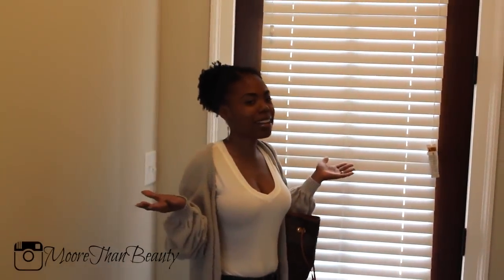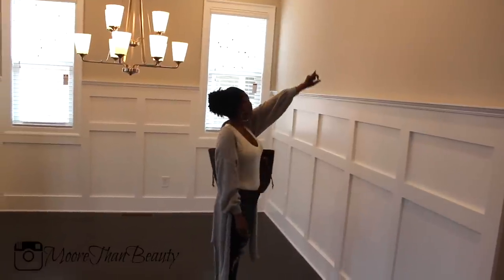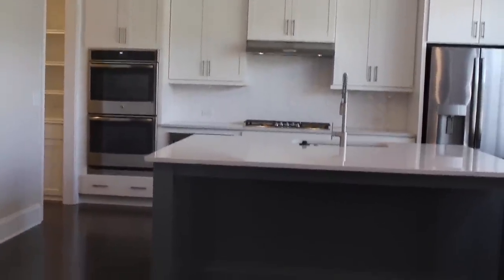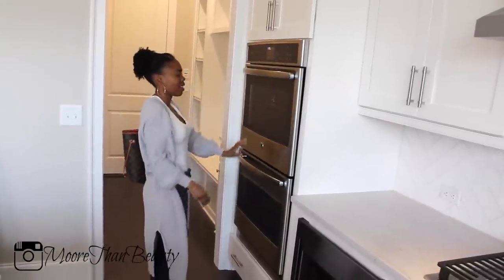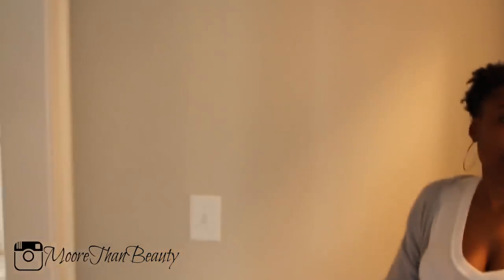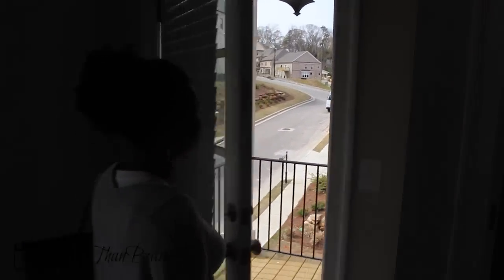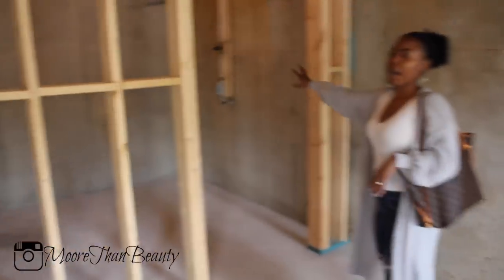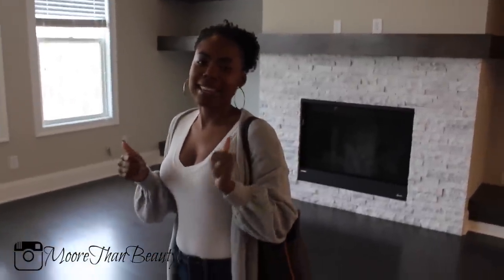WE BOUGHT A NEW HOUSE! ATLANTA Luxury Empty House Tour!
Hey Guys I'm so excited to share my new construction home with you all. Thumbs up if you would like to see home decor and decorating videos!